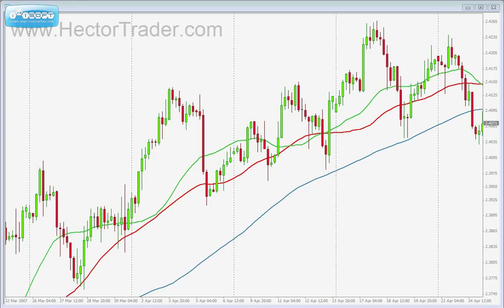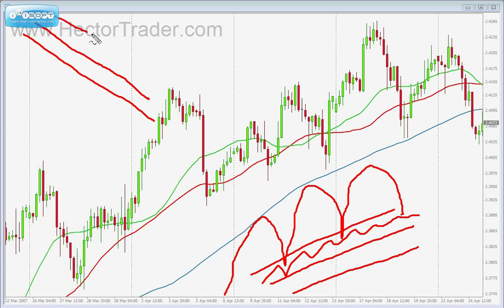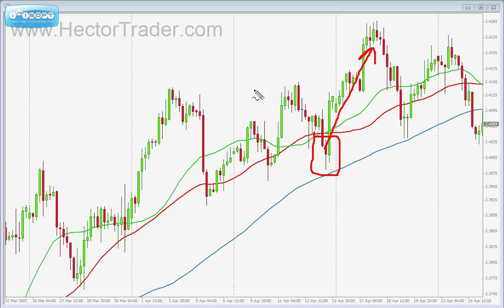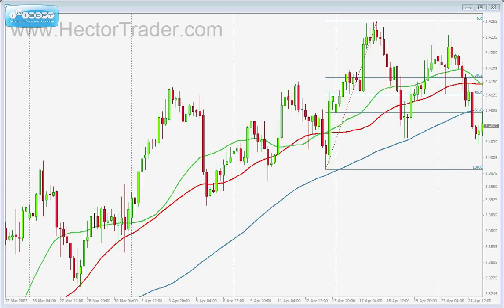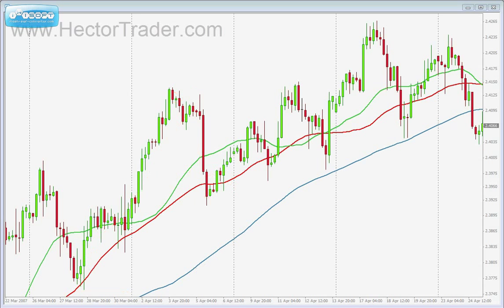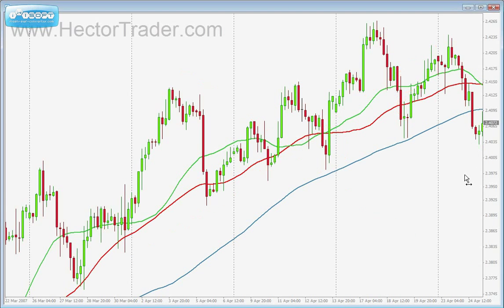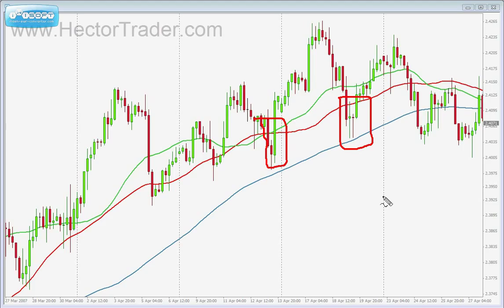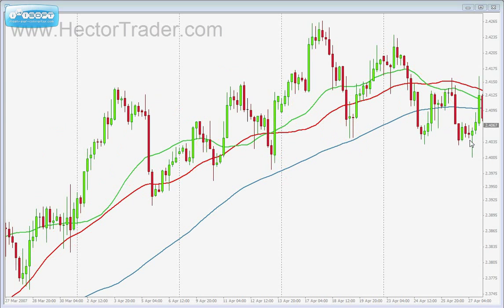Forex Trading For Beginners: Full Time Professional Trader Part 3